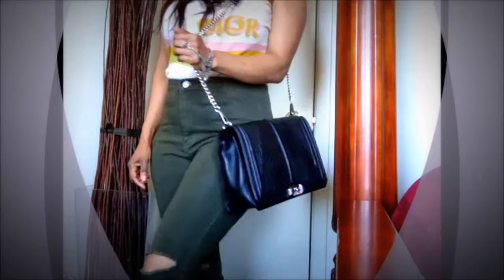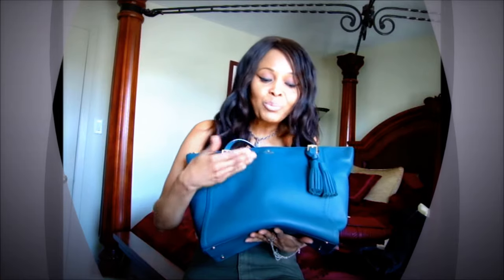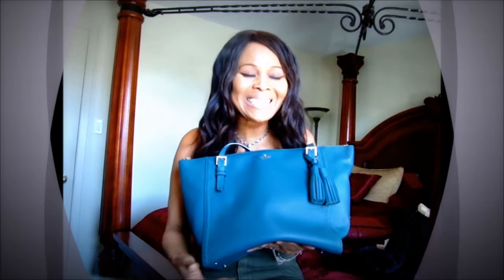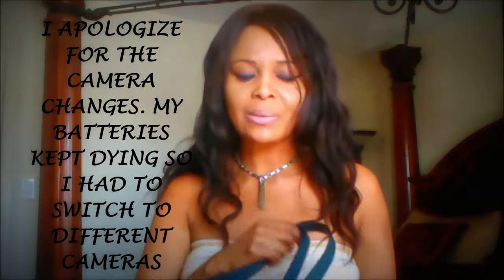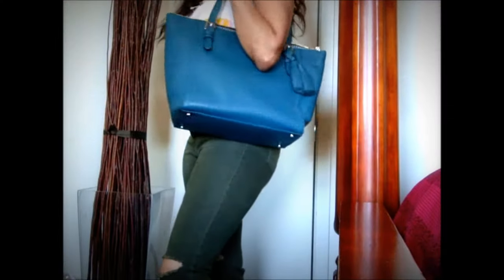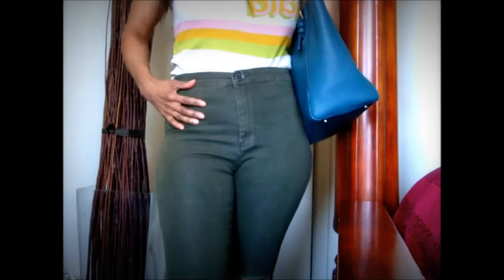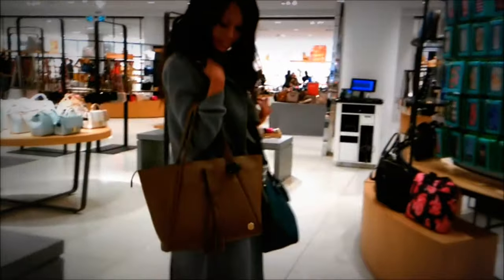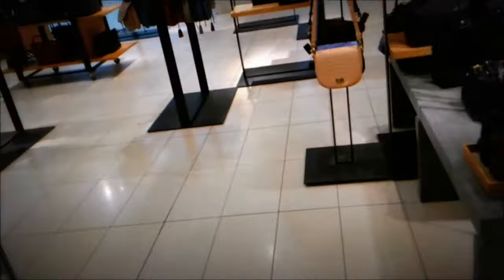AFFORDABLE LUXURY - WHY I RETURN MY KATE SPADE BAG - THE 3 OUTFITS TEST!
Hi guys! As you are aware, my channel is dedicated to the GALS AND GUYS on a budget but who periodically, treat herself/himself to something nice for her/his birthday. Today I am sharing my Kate Spade bag unveiling to which I applied my three-outfit pairings test to decide on whether I should keep the bag. It failed! So I took you on an adventure where I met another Kate Spade client on the bus who shared her bag story with me and definitely sealed my decision to return my bag.  Hope someone find this video helpful or like it in some way.

Feel free to look me up on my other social platforms! Will love to see you there.

MAKE-UP PRODUCTS USED: L'OREAL, MAYBELLINE MASCARA, FENTY BEAUTY AND KAT VON D FOUNDATION, COLOUR POP LIPSTICK, NYX